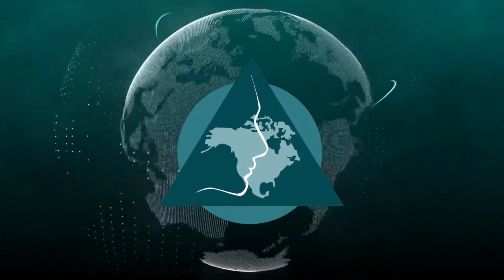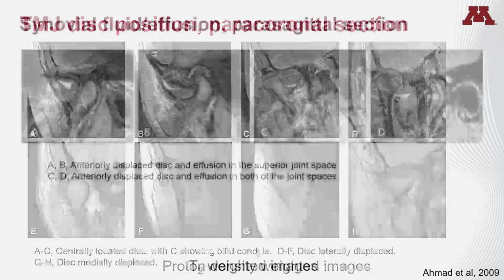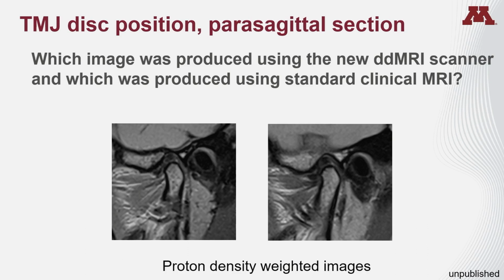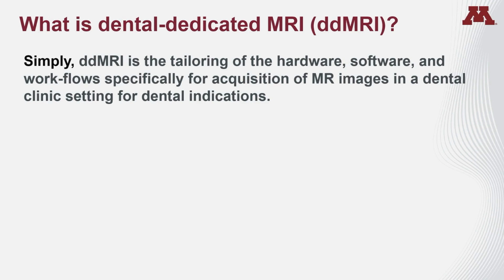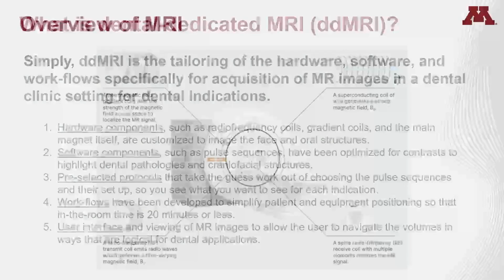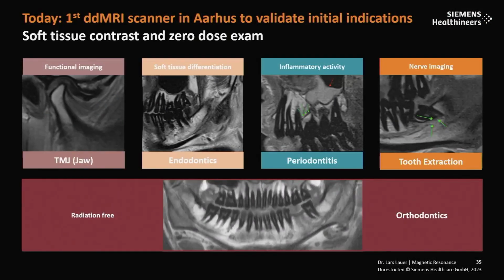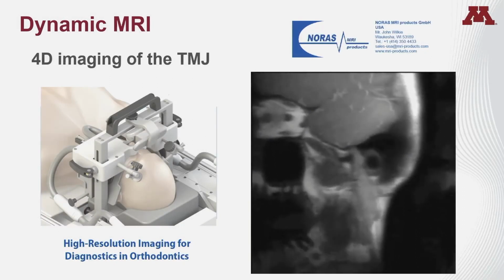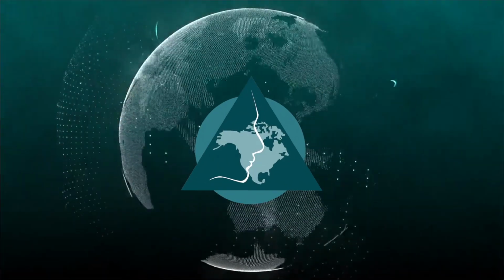Donald Nixdorf Imaging in TMD New Technologies on the Horizon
The American Academy of Orofacial Pain purpose is to establish acceptable criteria for the diagnosis and treatment of orofacial pain and temporomandibular disorders. To stress the significant incidence of orofacial pain problems for both medical and dental professions. To provide a base for annual meetings for the dissemination of research and treatment for orofacial pain and temporomandibular disorders.
To support the Journal of Orofacial Pain stressing research and current studies on orofacial pain and temporomandibular disorders. To encourage and stress the study of orofacial pain and temporomandibular disorders at undergraduate and postgraduate levels of dental education. To provide a common meeting ground for world wide authorities on orofacial pain and temporomandibular disorders. To encourage hospitals and dental schools to establish centers for treatment of orofacial pain and temporomandibular disorders. To encourage research and evaluation of equipment and procedures.